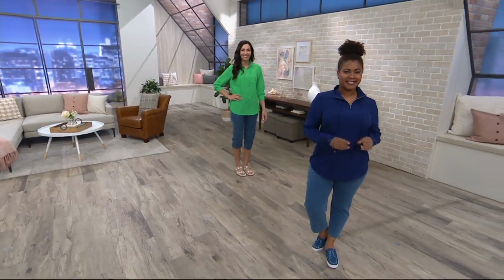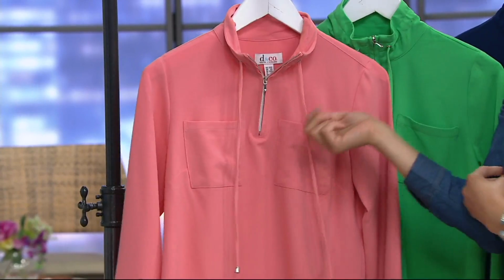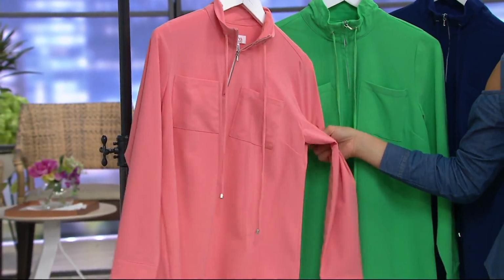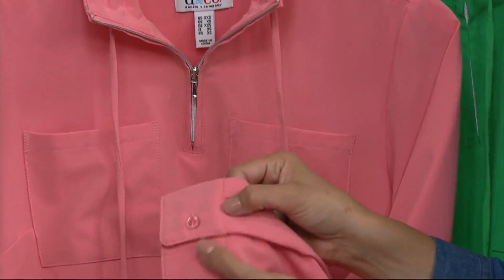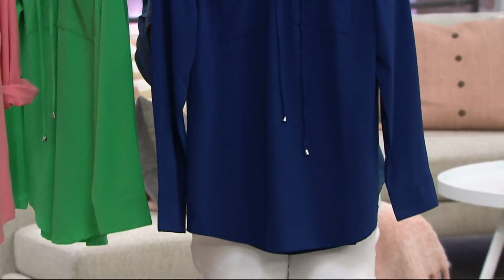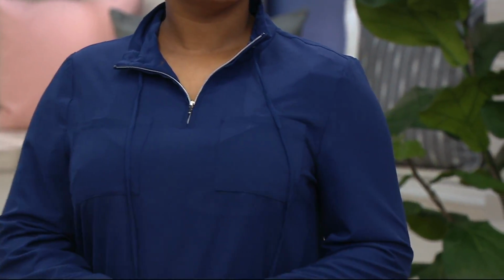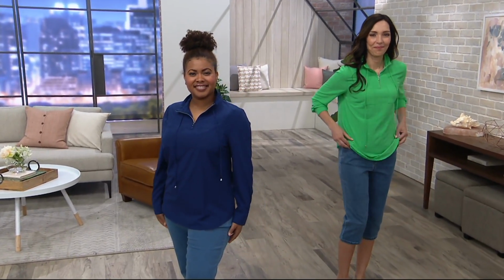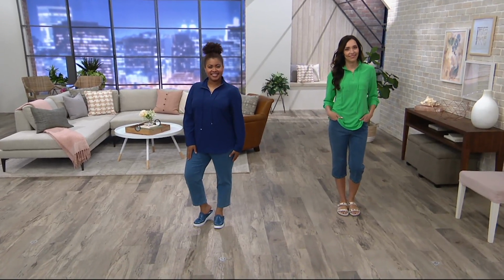Denim & Co. Woven Half-Zip Long Sleeve Pullover Shirt on QVC